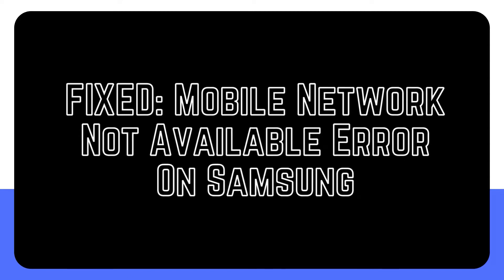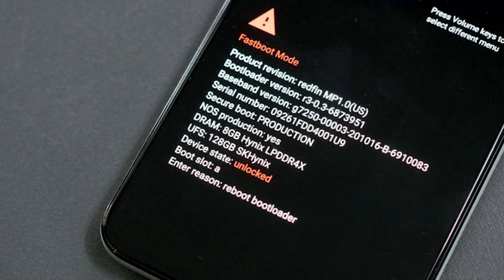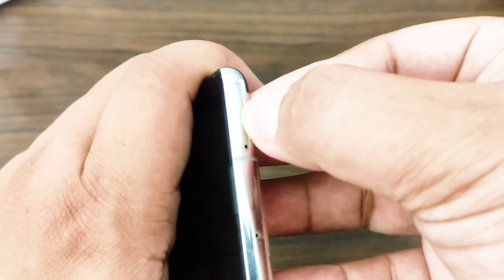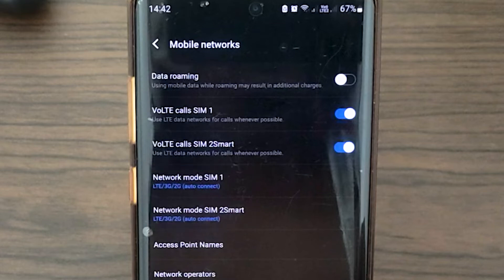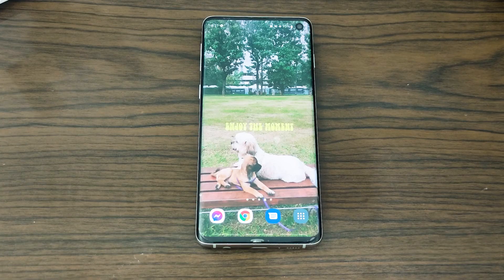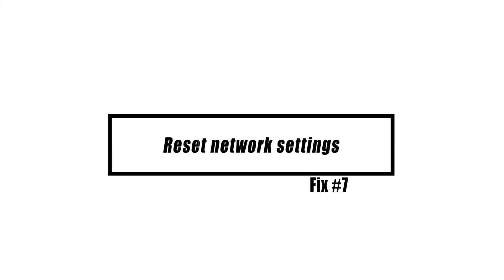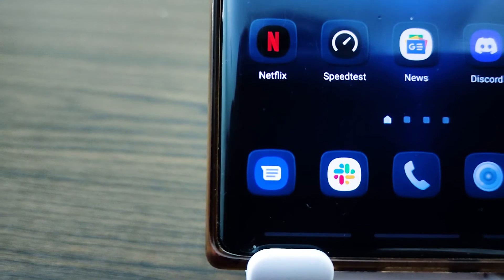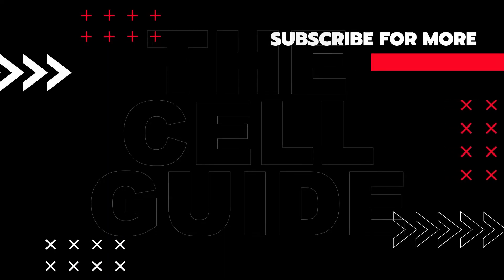FIXED: Mobile Network Not Available Error On Samsung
The error message "Mobile Network Not Available" is often caused by issues with the network, but it is also possible for it to appear if there is a problem with the radio or software on the phone. Sometimes flashing may cause this problem, particularly if the EFS folder on the phone has been messed with. Other times, it might just be a coincidence. Therefore, if you have ever flashed your smartphone in the past, you need to make sure that you verify the IMEI of your device to see whether it has been corrupted or if it is still registered to your own network.

If you have not engaged in any behavior that may have put the device's software or hardware at risk, then the problem you are experiencing is most likely caused by anything linked to the network. Here are the solutions that you can try.

0:00 Introduction
0:06 FIXED: MOBILE NETWORK NOT AVAILABLE ERROR ON SAMSUNG
1:22 Reseat the SIM card Fix #2
1:52 Verify network mode
2:42 Check if roaming is on
3:37 Install software updates
4:08 Reset network settings Fix #7
4:39 Perform a factory reset Fix #8